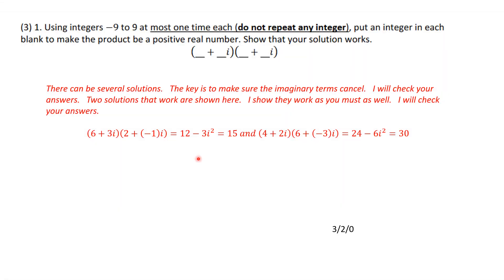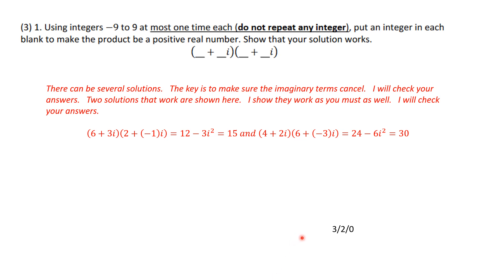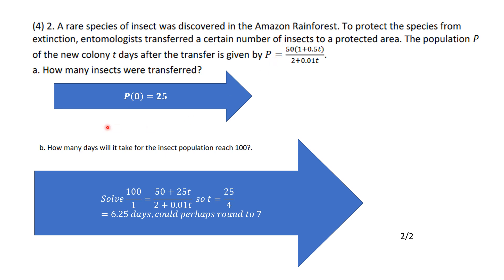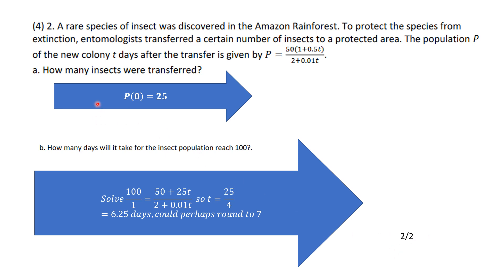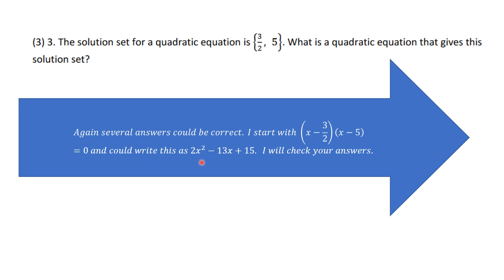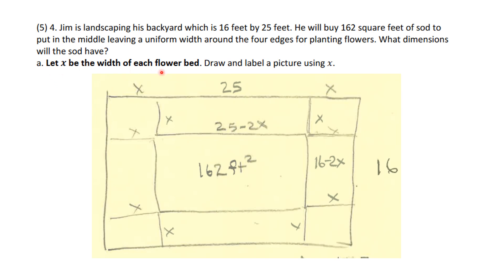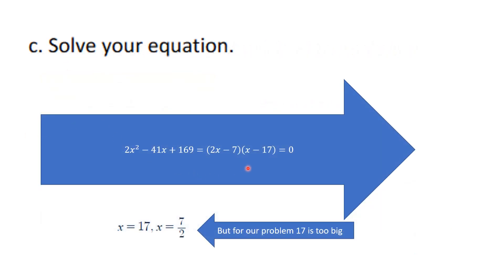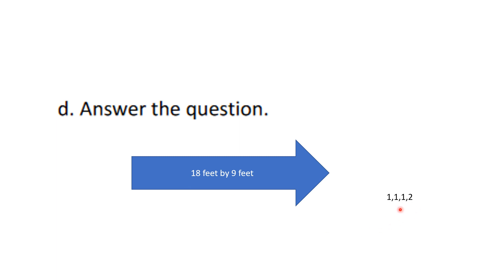Quiz 2 Key